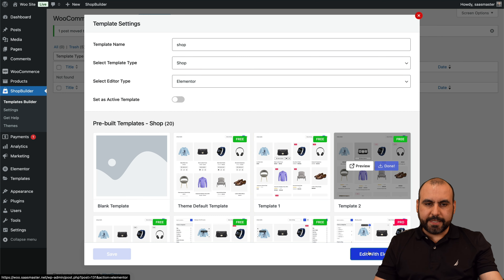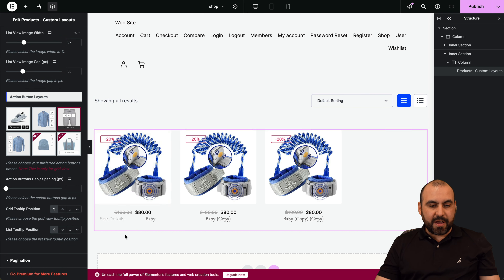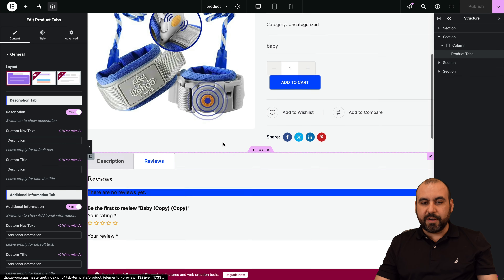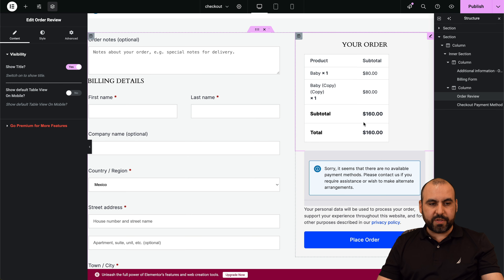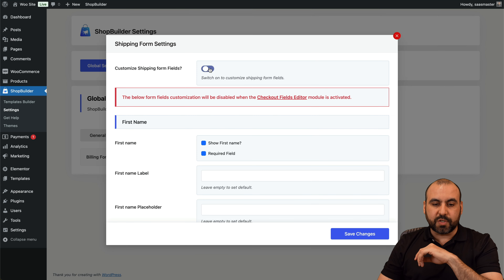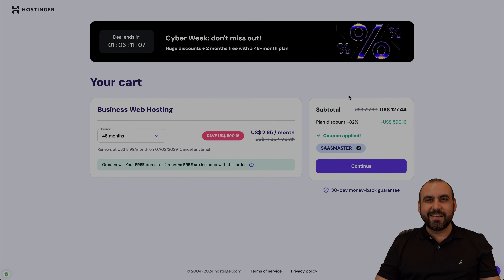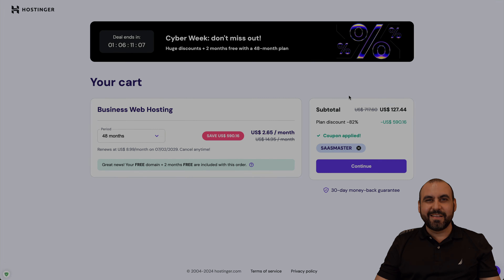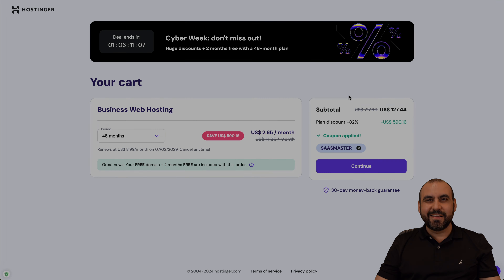Free WooCommerce Makeover: ShopBuilder Plugin Revealed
Discover the free WooCommerce makeover plugin that will transform your online store! ShopBuilder offers powerful customization options for your shop page, product pages, cart, and checkout - all without spending a dime.

In this video, you'll learn:
• How to install and activate Shop Builder
• Customizing your shop and product page layouts
• Enhancing your cart and checkout experiences
• Tips for optimizing your WooCommerce store's appearance

Want to take your WordPress site to the next level? We've partnered with Hostinger to bring you an exclusive hosting offer.

Boost your online store's appeal and functionality with Shop Builder. Whether you're a beginner or a seasoned WordPress user, this plugin simplifies the process of creating a stunning WooCommerce site. Start beautifying your store today and watch your conversions soar!

Ready to optimize your WooCommerce store for free? Watch now and transform your online shop into a customer-converting powerhouse!

CHAPTERS:
00:00 - Introduction
00:21 - Installing Shop Builder
01:34 - Editing Shop Page
03:17 - Editing Product Page
04:24 - Editing Cart and Checkout Pages
05:20 - ShopBuilder Settings